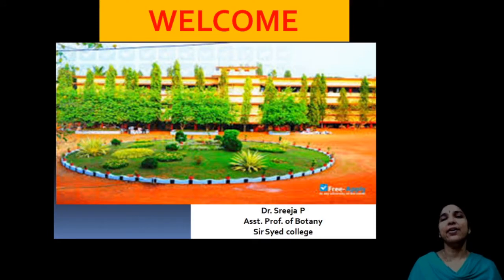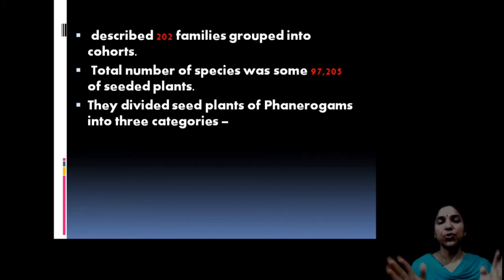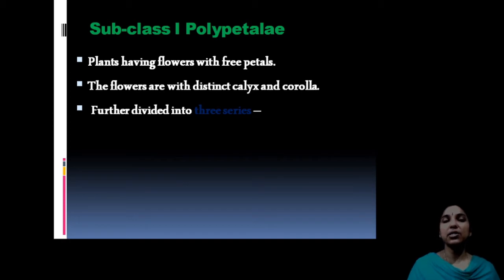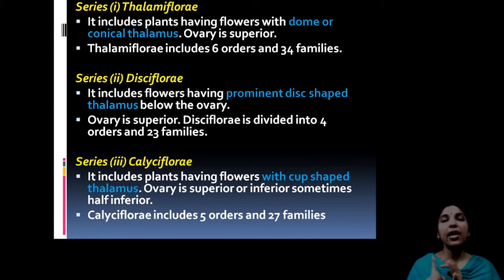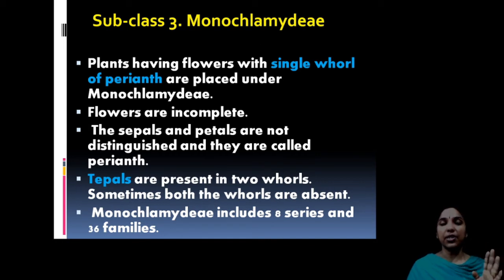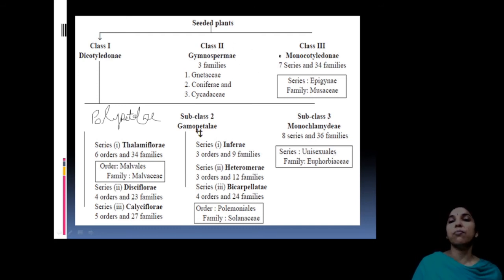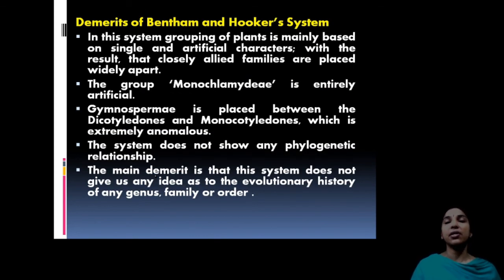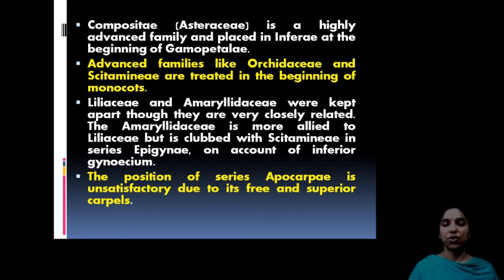Benthem and and Hooker system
Explains classification of Bentham and Hooker system